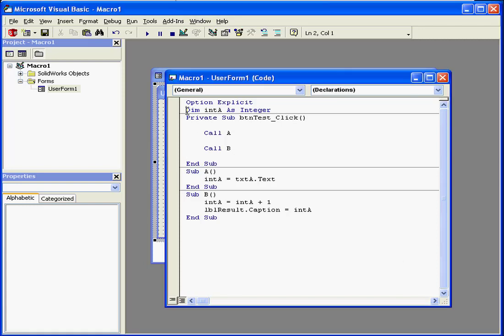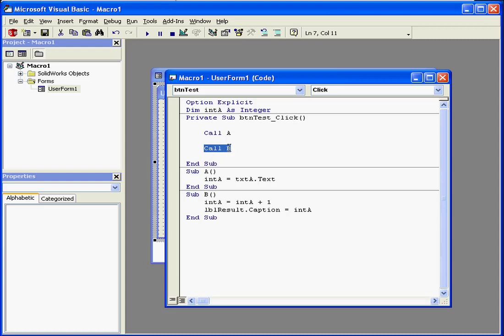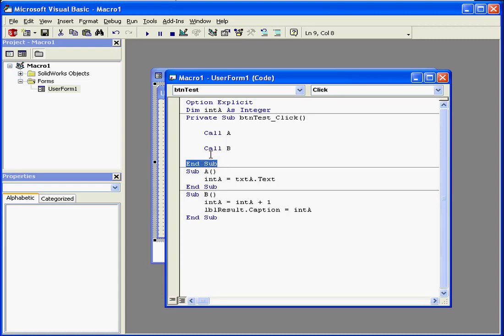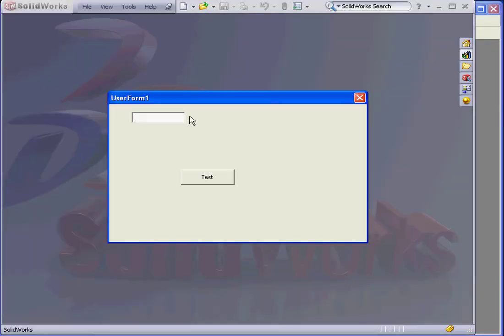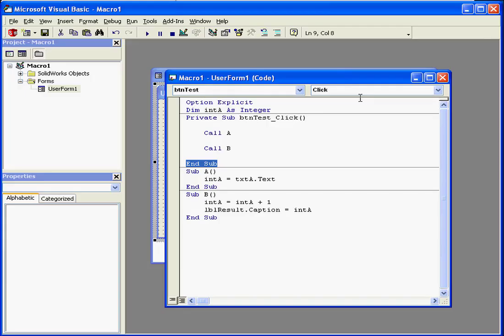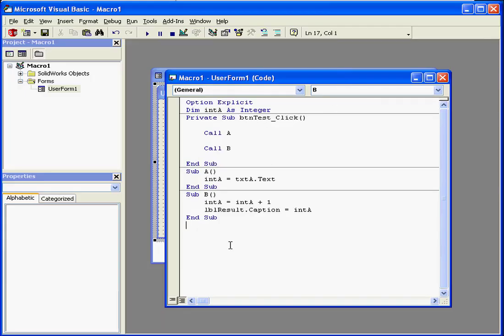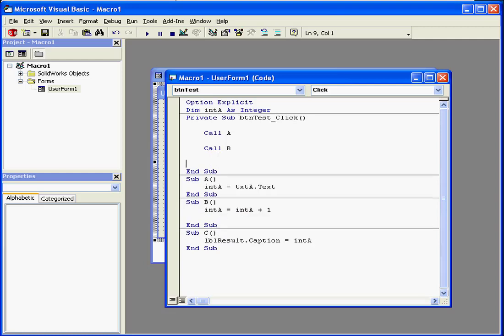SOLIDWORKS VBA 32 ( Call Statement ) Tutorial